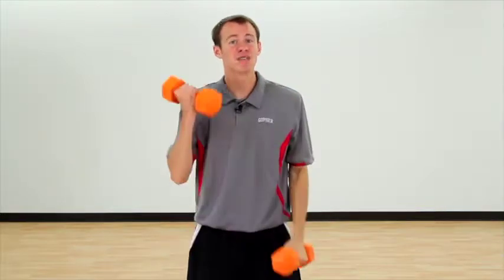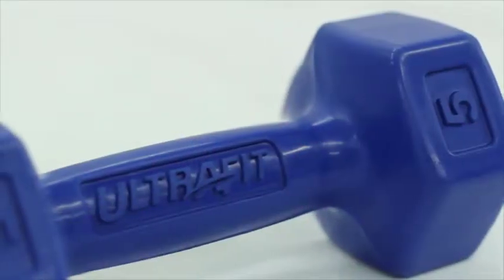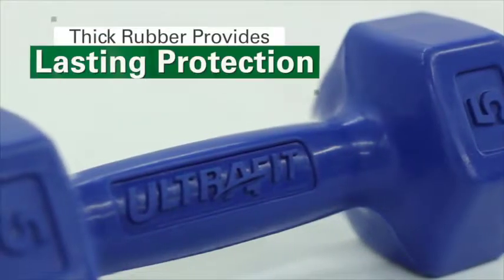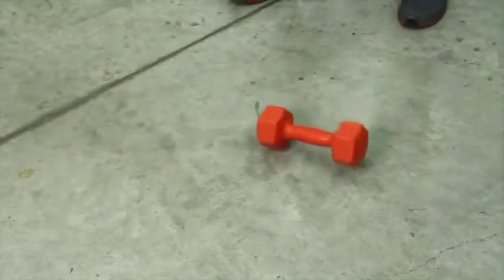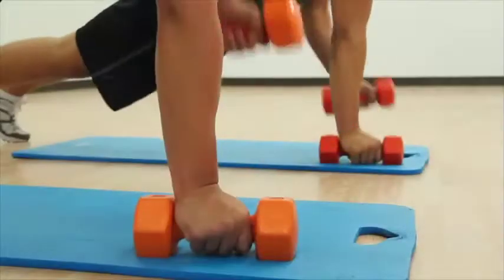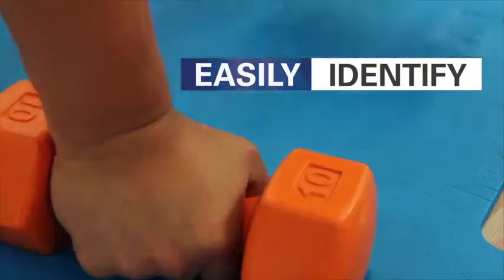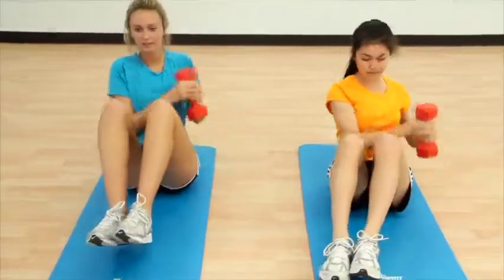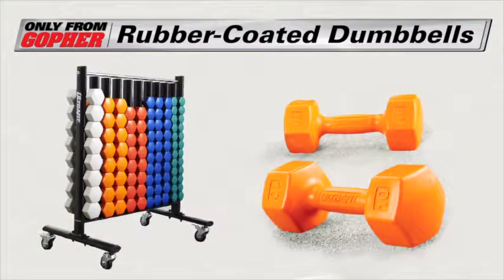Thick Rubber-Coated Dumbbells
Full rubber coating will be the last dumbbell you ever buy!

Completely encased in thick rubber for ultimate durability, even contact with a sharp object is unlikely to compromise this coating. Weight is embossed on the end of each different color dumbbell for easy identification. Truck delivery on sets.